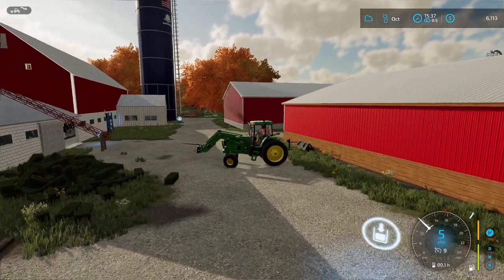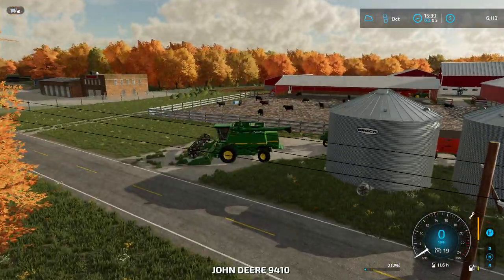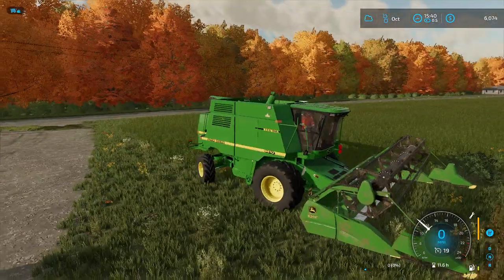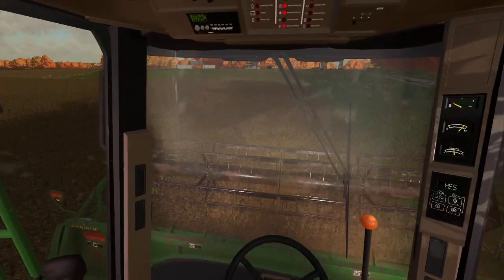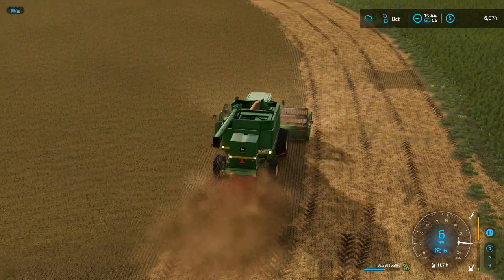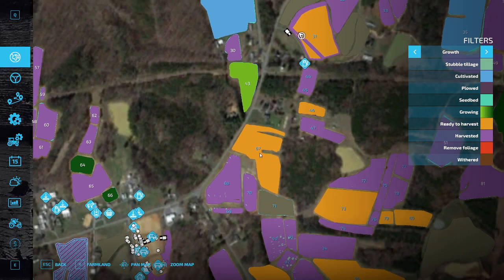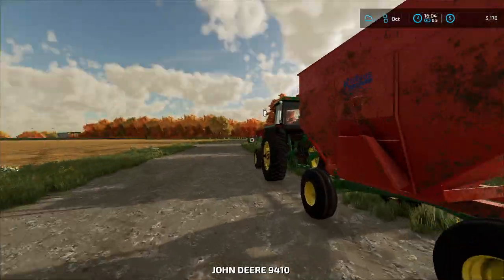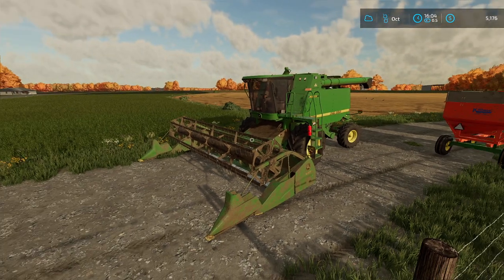BEEEAAANNNN harvest (not live, this is a video) | Graystone Farm | Farming Simulator 22